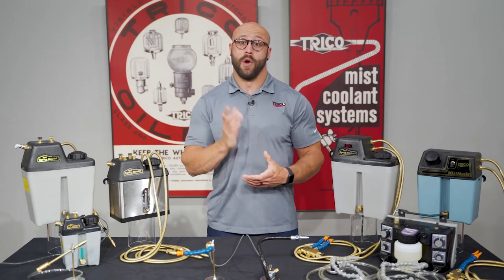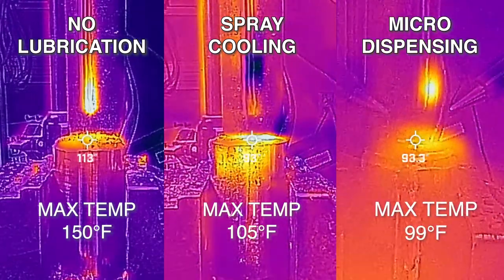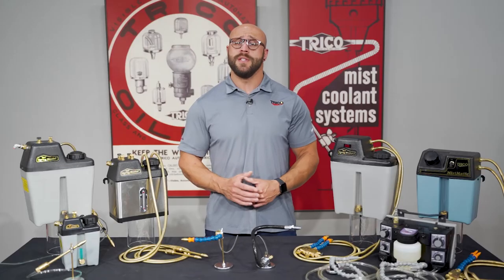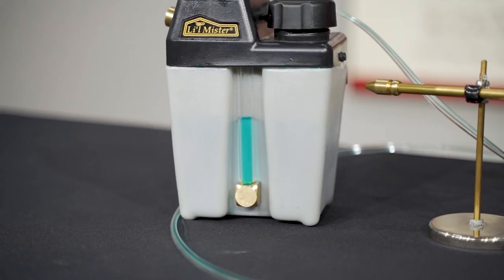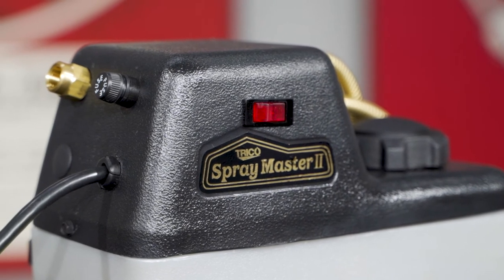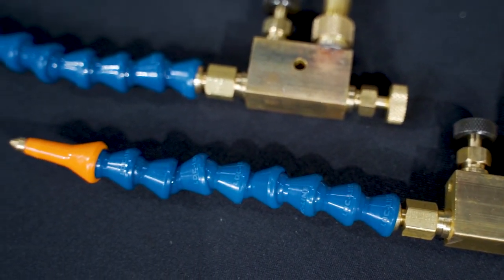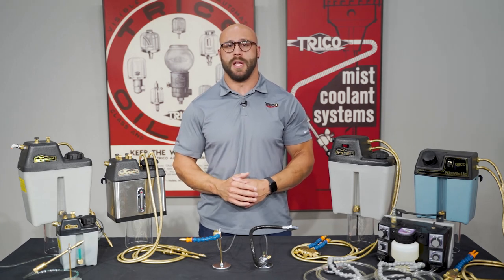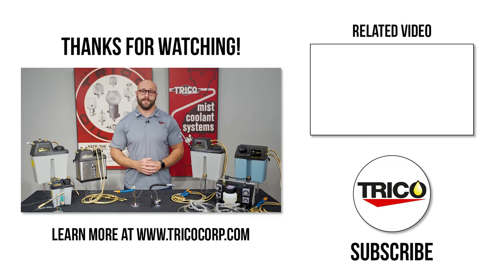De”mist”ifying Metal Cutting Fluid Dispensing Systems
Metal cutting fluid dispensing systems have been around for many years and use an air-fluid mixture to lubricate and/or cool the cutting tool and workpiece. There are several different types of systems available, and each has its own unique qualities. In this video, we’ll go over the 3 different categories of dispensers and the features they have to offer.

TIMESTAMPS:
0:00 Intro
0:31 Thermal Example
1:00 Siphon Spray Systems
1:25 DL and DL Magnum
1:57 Lil Mister
2:24 Spray Master
2:40 Spray Master II
3:10 Pump Driven Systems
4:00 Minimum Quantity Lubrication
5:12 Which System?
5:25 Thanks For Watching!